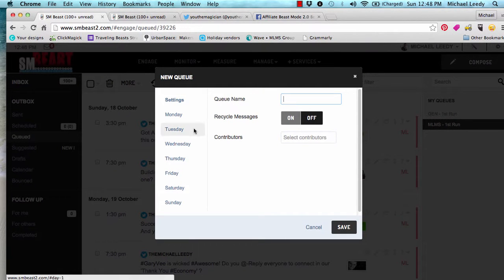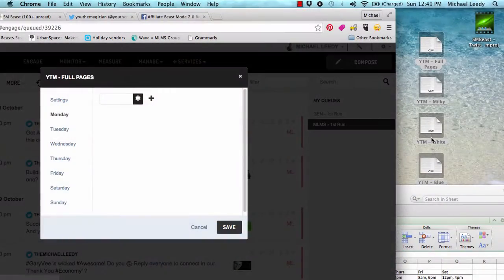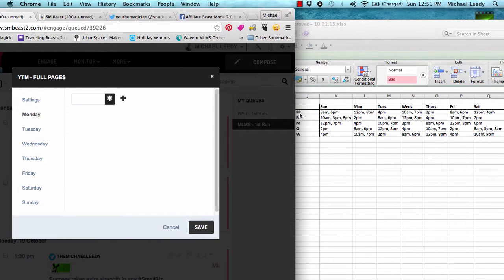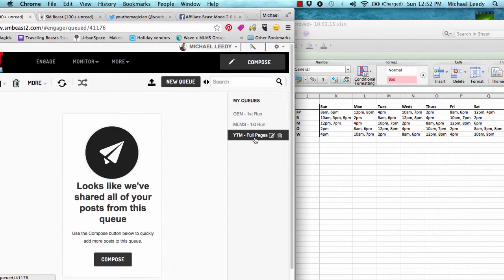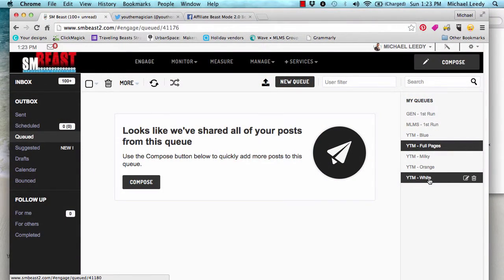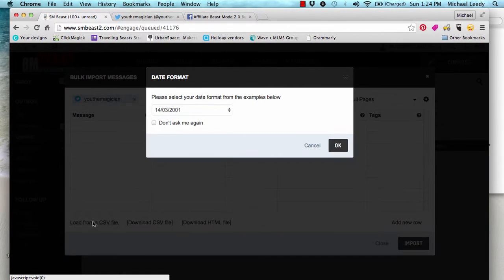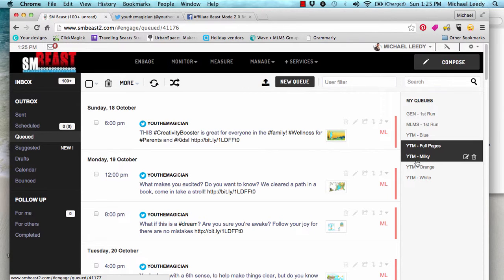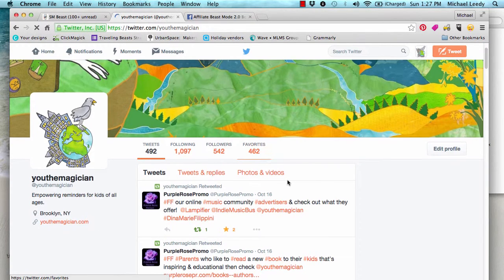SMB- Creating+Bulk+uploading+SocialMedia Campagns Twitter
Join @

Travelingbeasts.com

Facebook.com/leadmonster